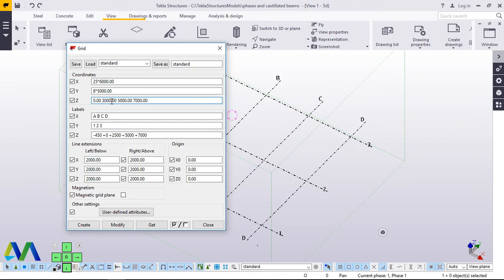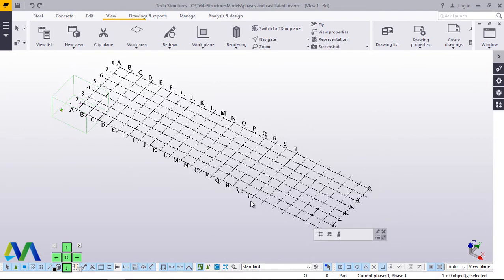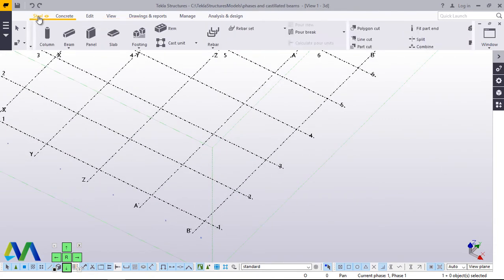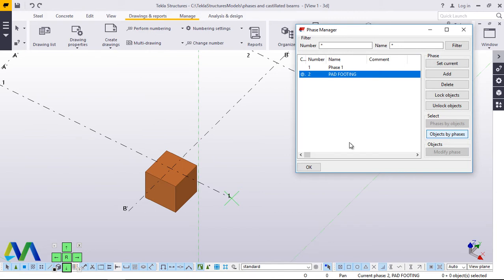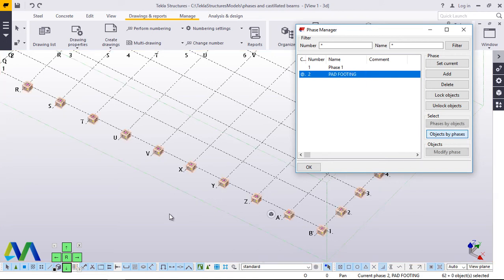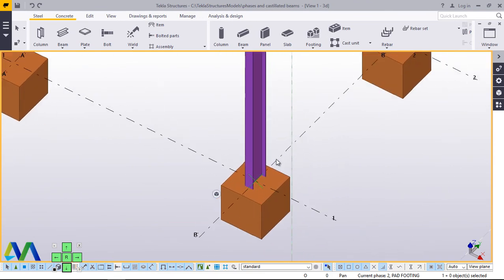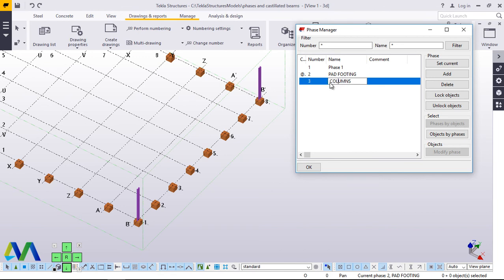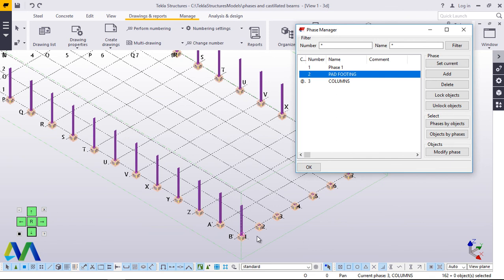How to classify your model into PHASES in Tekla Structures 2017